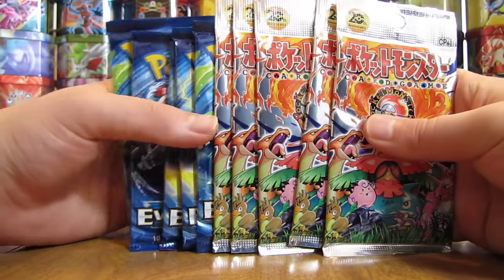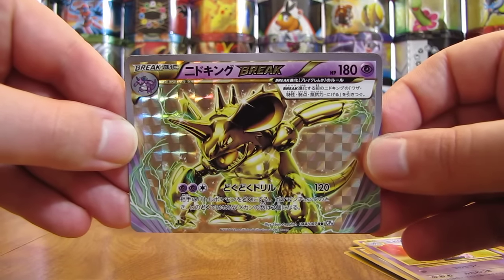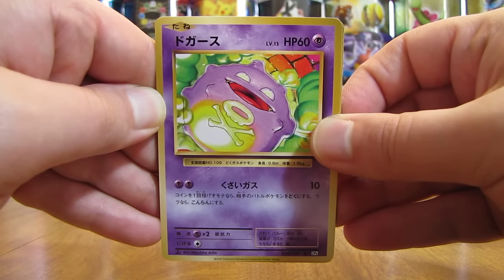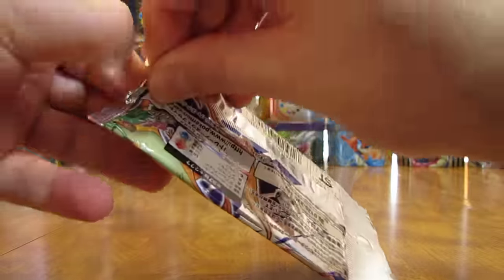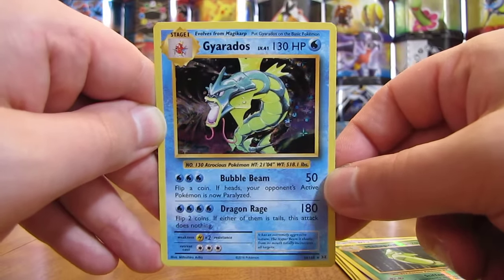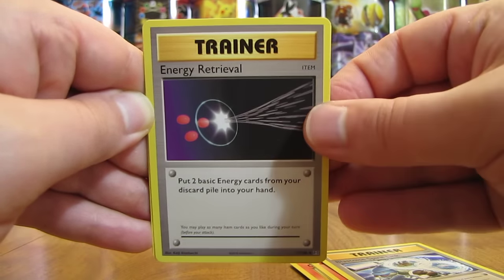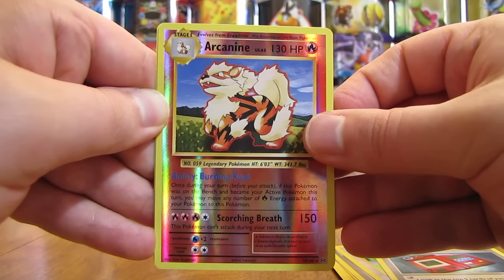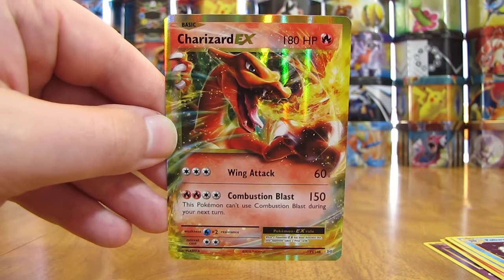10 Evolutions and 20th Anniversary Booster Pack Opening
10 Pokemon Booster Packs are opened in this video, 5 each of Pokemon Evolutions and Japanese 20th Anniversary Expansion.  Both sets of booster packs I'm opening in this video are Base Set reprint sets.  All 10 packs I bought from Collector's Cache, I broke down booster boxes of each set.  The Japanese packs include a guaranteed holo in each pack.  Overall I had pretty amazing pulls!